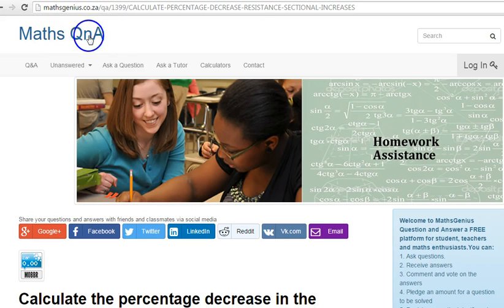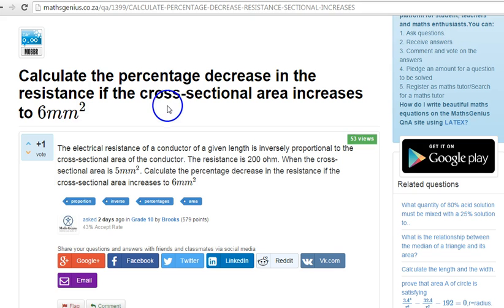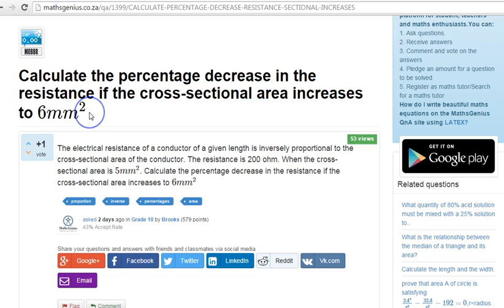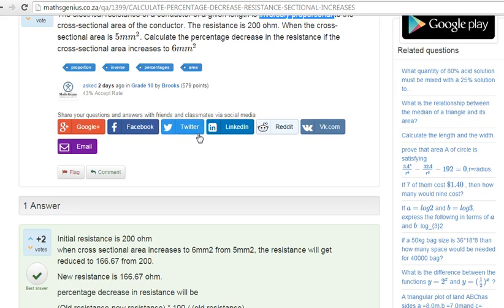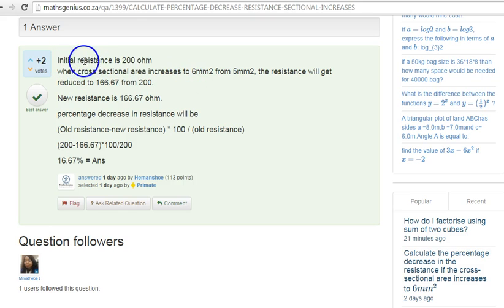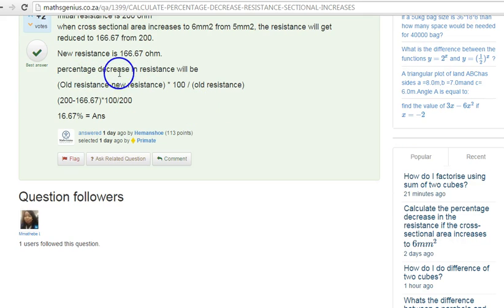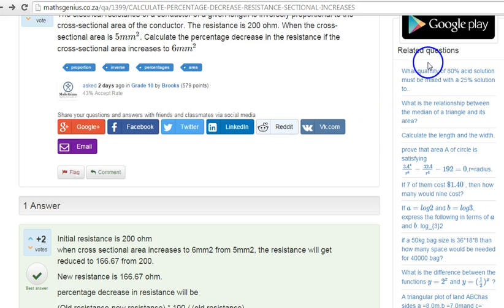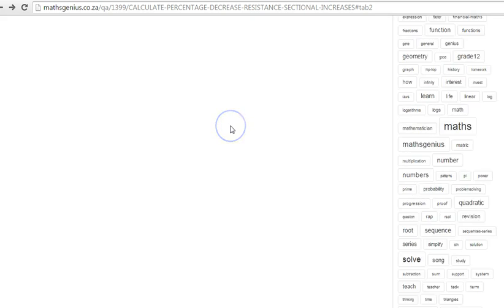Percentage Change Tutorial - Maths QnA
Edzai Conilias Zvobwo is a motivational speaker and Chief Genius at MathsGenius Leadership Institute (MGLI) teaching percentage change